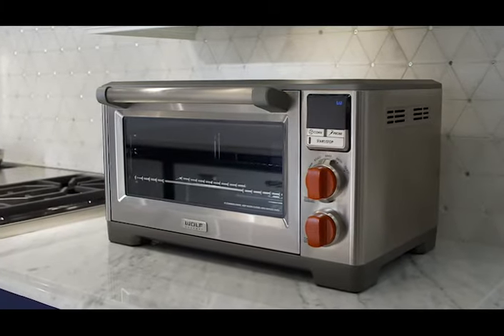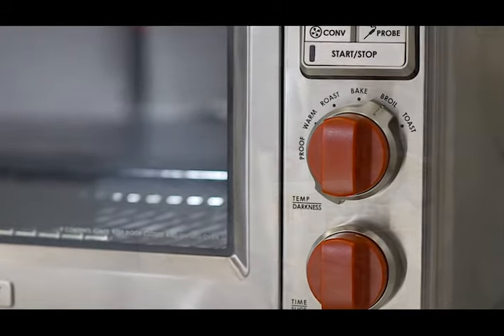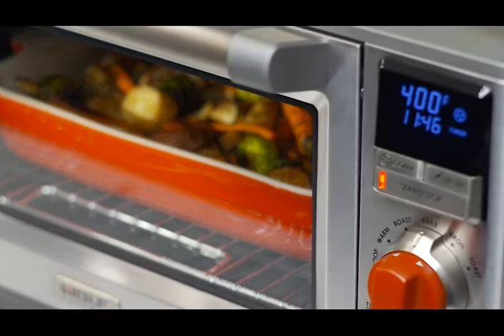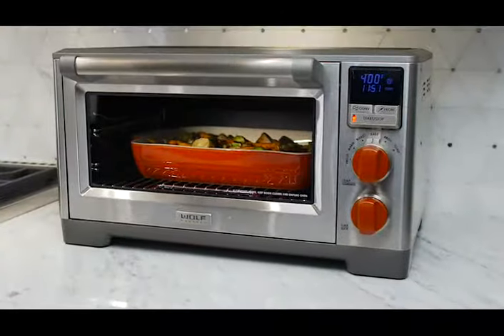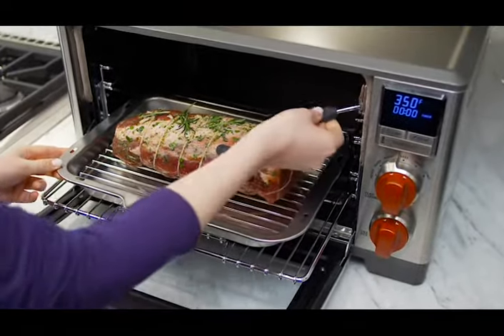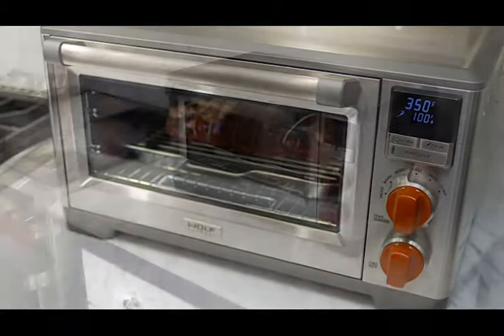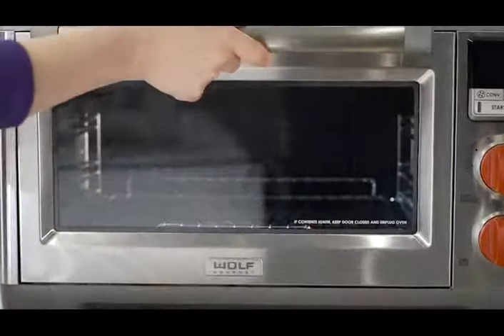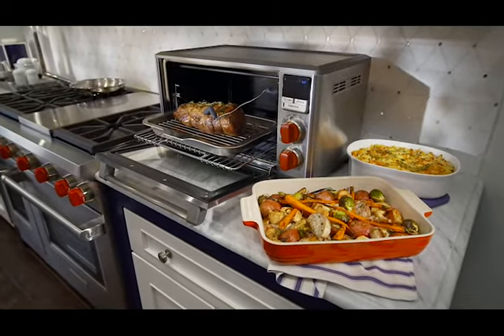Wolf Gourmet Countertop Oven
The precision, quality and look of a Wolf oven is now available in countertop form to give you more consistent, delicious results for your baking, roasting, and broiling for years to come.